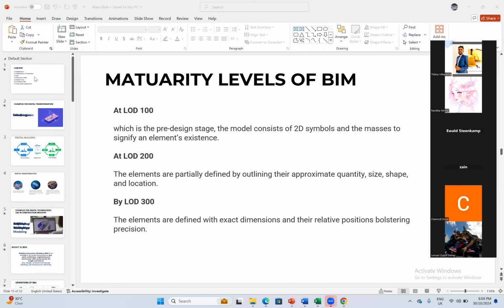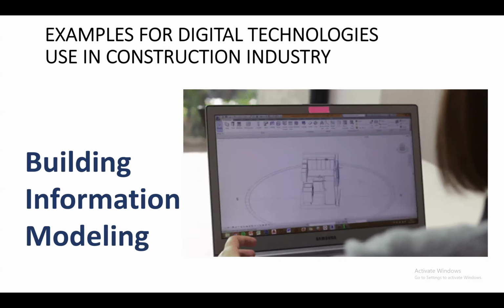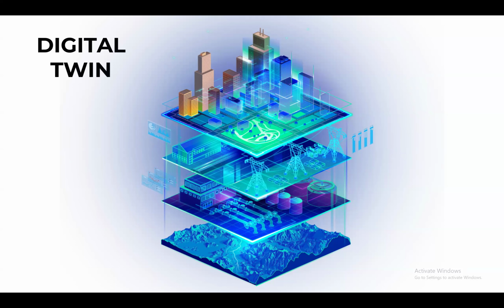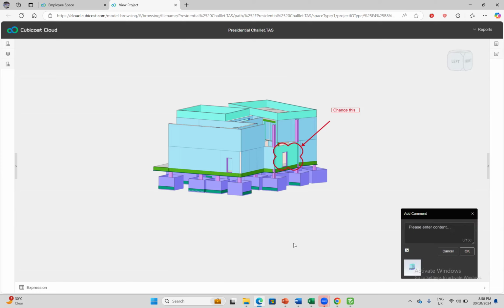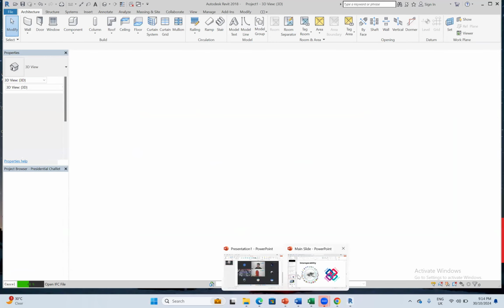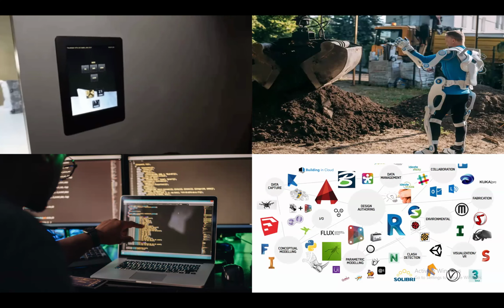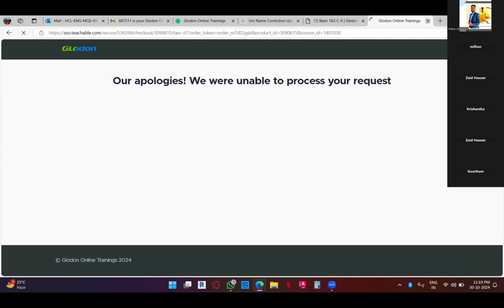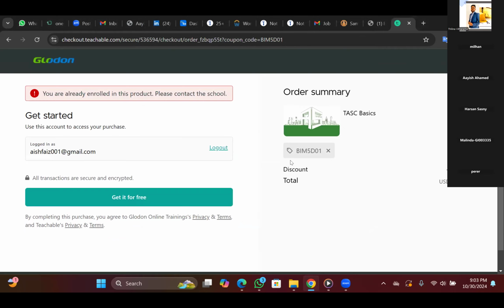Introduction to BIM